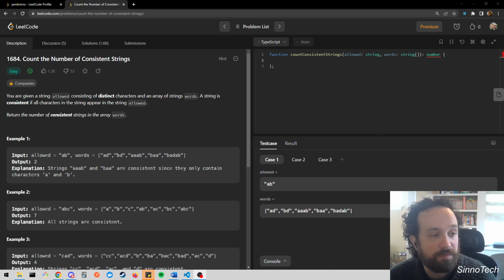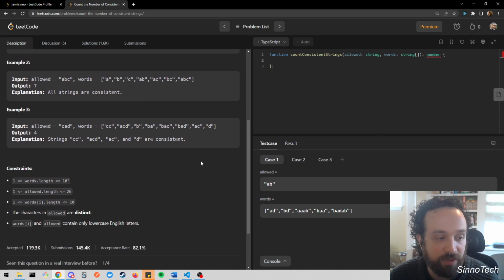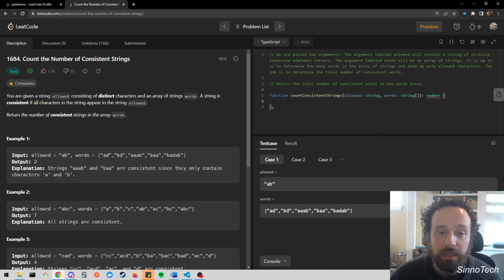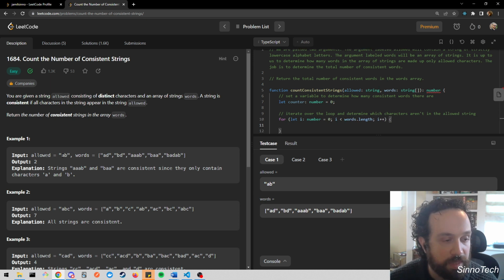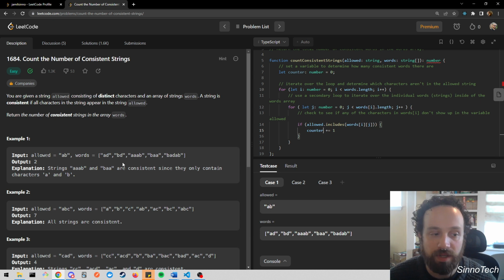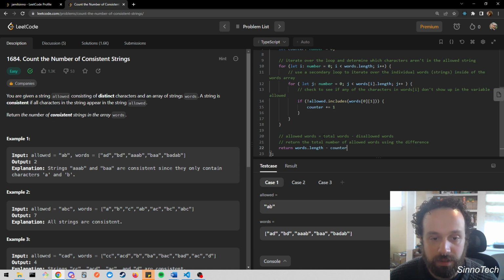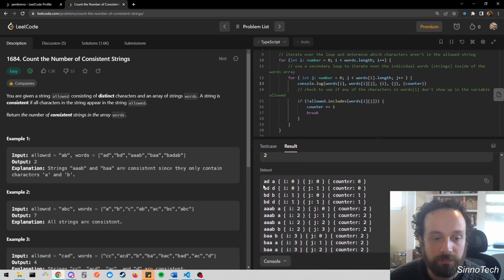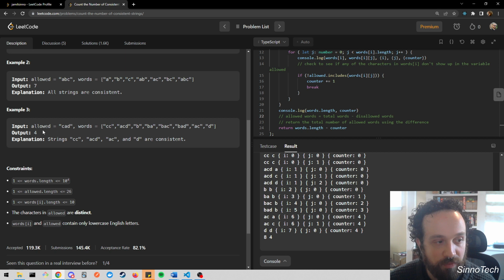Count the Number of Consistent Strings - TypeScript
In this video, we will be solving the LeetCode problem "Count the Number of Consistent Strings" in TypeScript. We will go over the problem statement, discuss different approaches to solving it, and then implement a solution in code. We will also scope out other people's solutions. This problem is a great way to practice your string comparison skills. So, whether you're preparing for a coding interview or just looking to improve your problem-solving abilities, this video is for you!